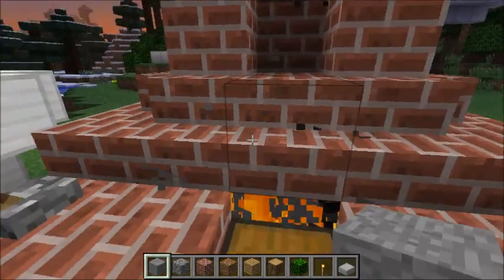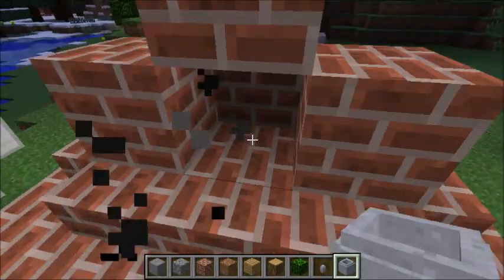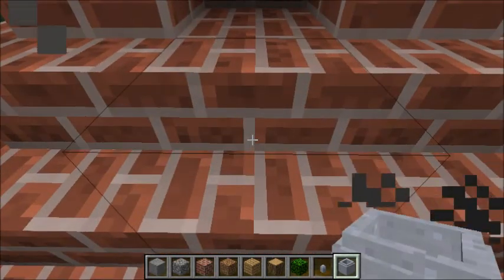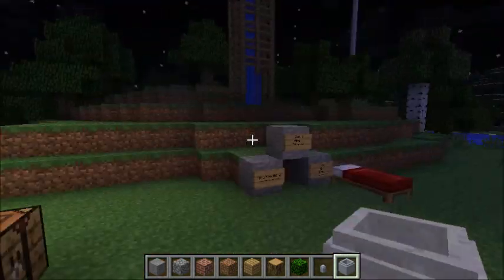Matzo's Workshop: BTW Kiln/Rapid Pulser Continued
This video covers what a kiln is in the Better than Wolves mod for Minecraft, as well as how to set up an on off switch for the bellows.  It also covers how to turn off a Rapid Pulser/Clock, and gets into timing a very little bit.

Lightless Dawn
ISRC: US-UAN-11-00655

I do not own Minecraft, or the music used in this video.  He's an awesome guy, who I will give money to when I can.